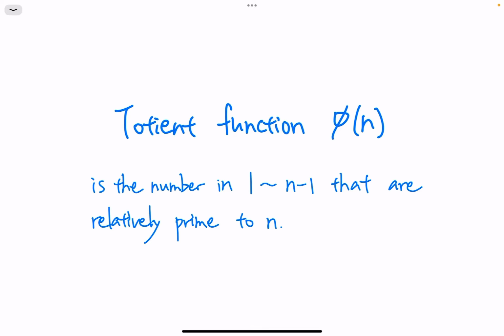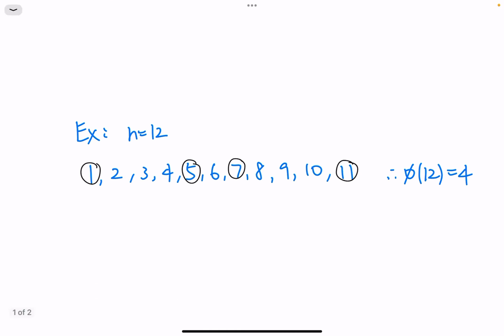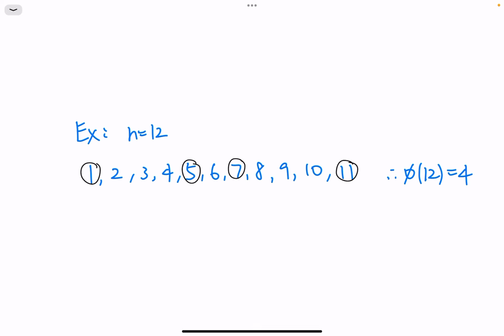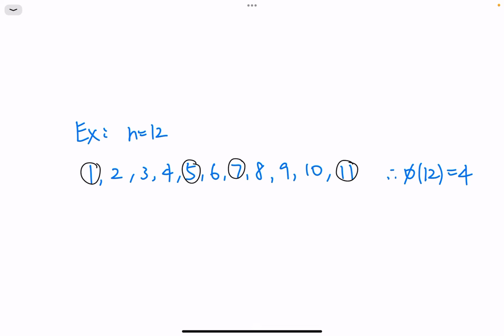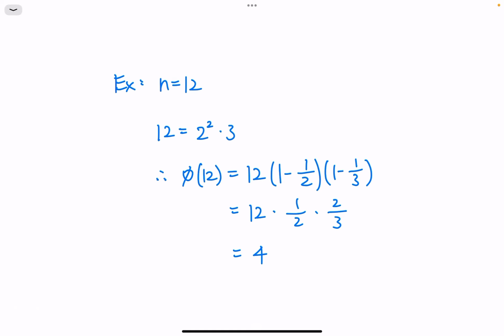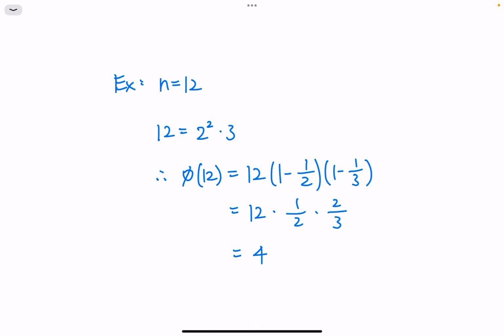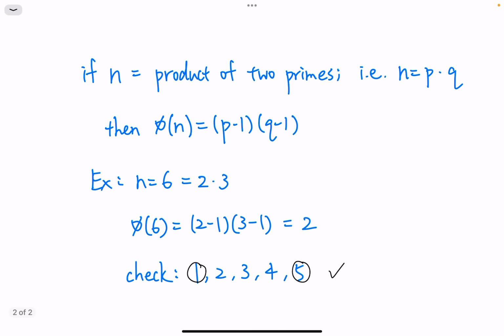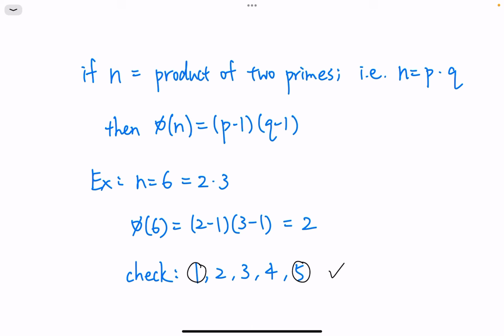What is Euler's Totient Function? | Easy Explanation + ShortCuts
Totient Function or Euler's Totient Function: ϕ(n), with the Greek letter "phi."
Definition of the Totient Function.
How to calculate the totient of a number.
Shortcut to calculate the totient of n with an example.
Special case when generating keys in RSA cryptography.